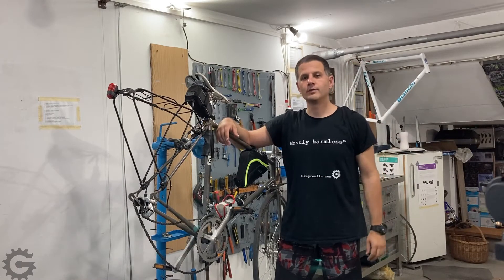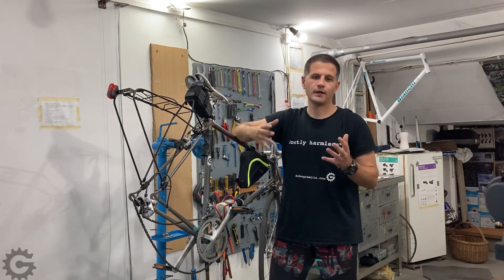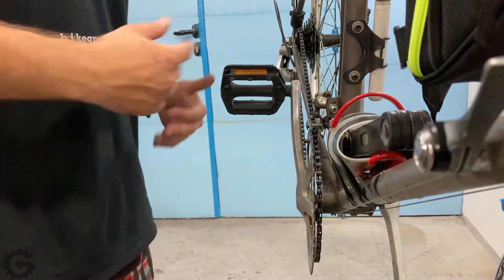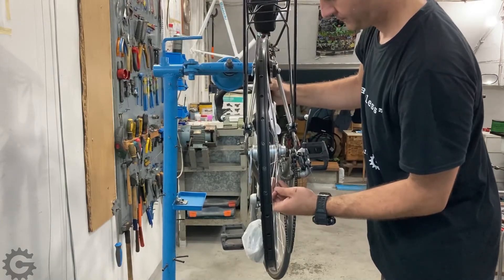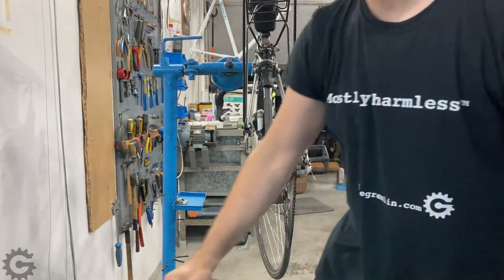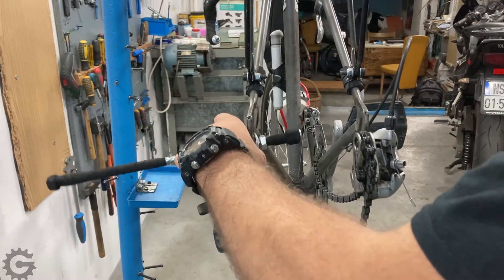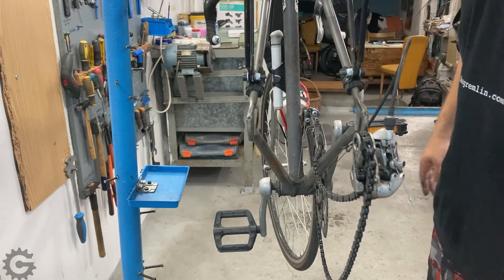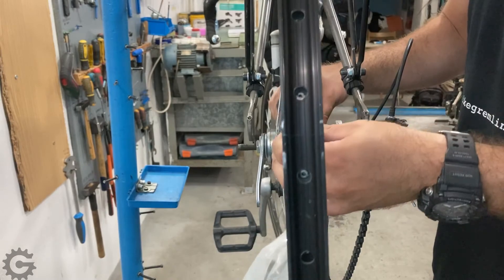Turning a multi-speed bicycle into a single-speed one - basics explained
What to pay attention to (and check/consider) when modifying a multi-speed bicycle into a single-speed one.

Note: I forgot to mention this, but in a post I wrote there is a picture of dropout shapes that are convenient for single speed bicycles (for easily setting up optimal chain tension) - mostly horizontal dropouts:

Also, in the linked article, there are some solutions for the frames with vertical dropouts.

- Contents -
00:00 Introduction
01:01 Potential problems - things to consider
01:57 Chainline explained
03:56 Rear dropouts spacing (width)
05:30 How to change rear dropout spacing
07:01 Aligning the dropouts, after re-spacing them
07:41 Limits of dropout spacing change
09:08 Wheel adjustment

- Useful links -

id: 1013